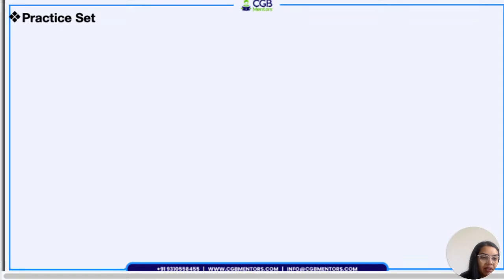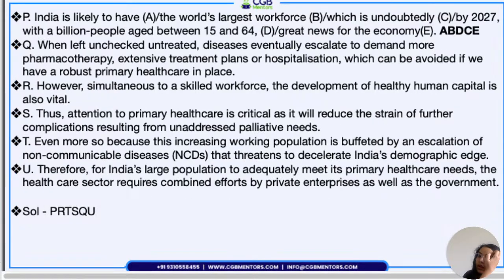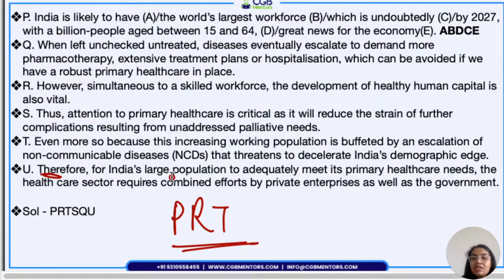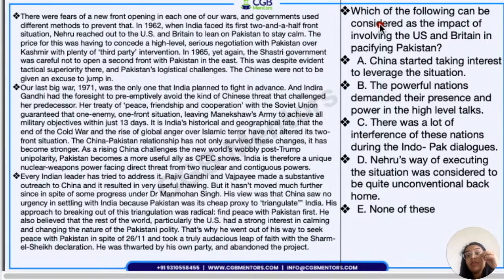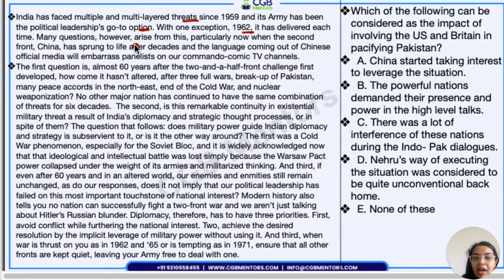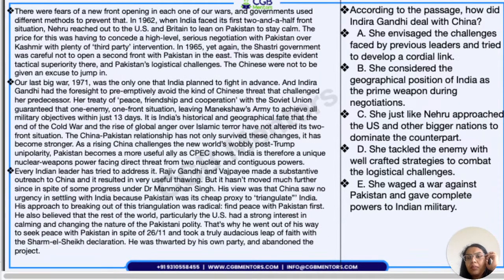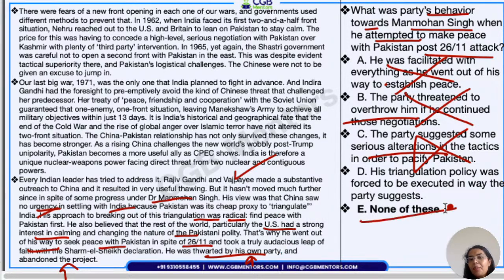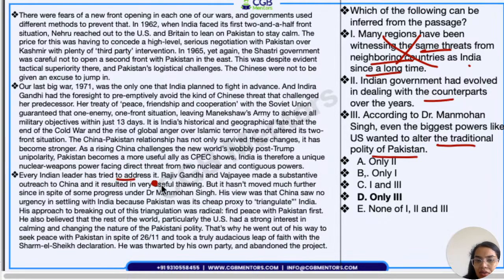Top 100 Reading Comprehension and Para Jumble Questions | English Grammar Lessons | English for SBI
In this video, we cover the Top 100 Reading Comprehension and Para Jumble Questions.

✅ Key Highlights:
✔️ 100 Practice Questions
✔️ Grammar Rules Explained
✔️ Error Detection & Correction Strategies
✔️ Ideal for Prelims & Mains Preparation